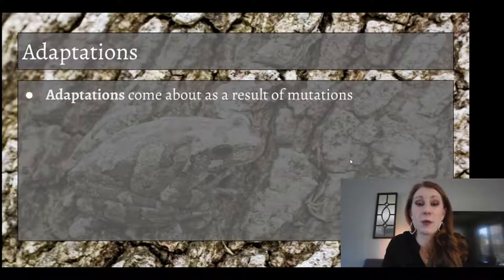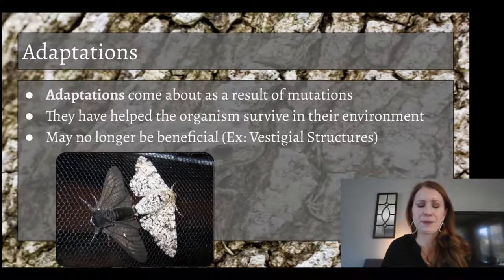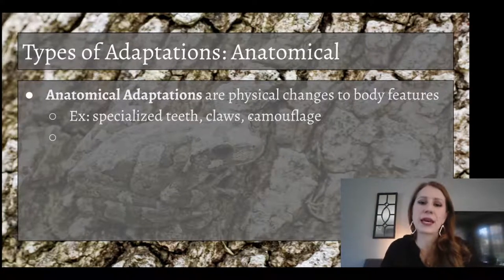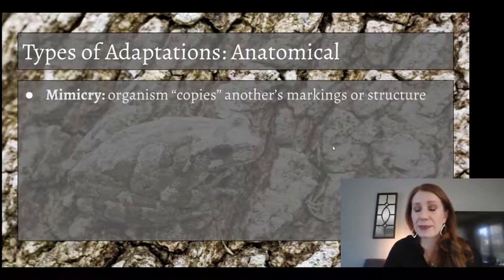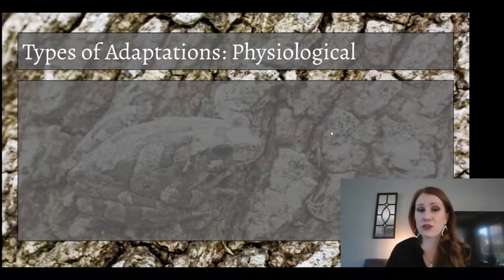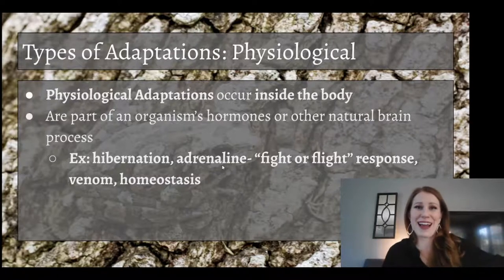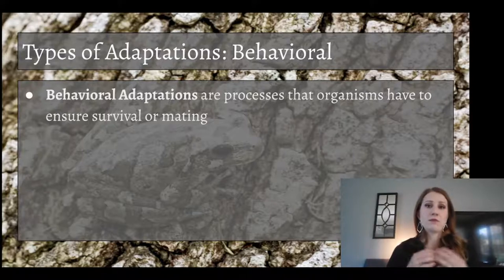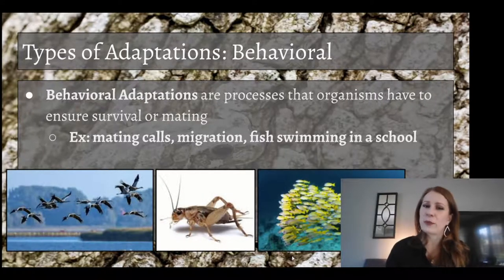Biological Adaptations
In this episode, we discuss the many types of adaptations we see in the world, including physiological and behavioral adaptations.